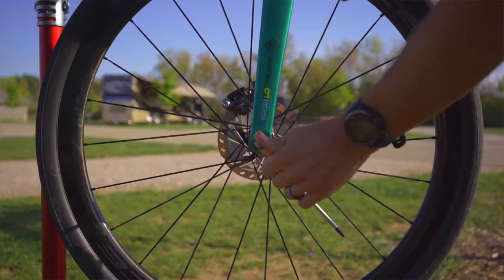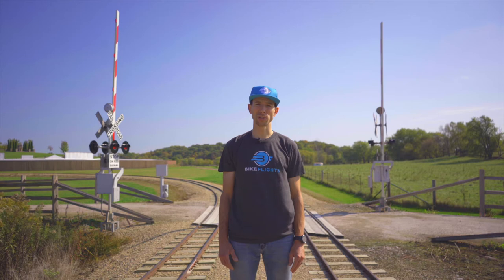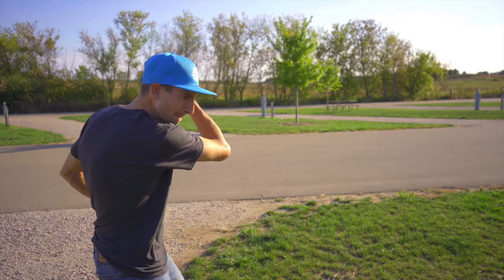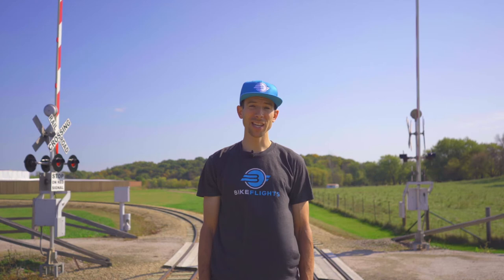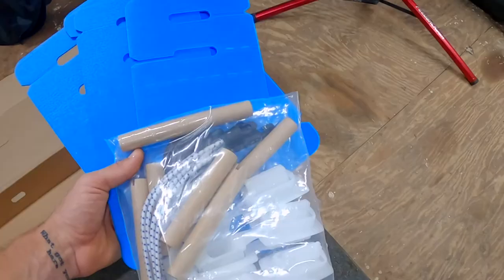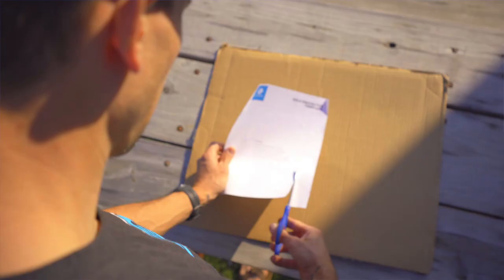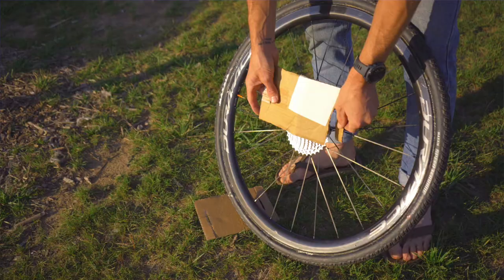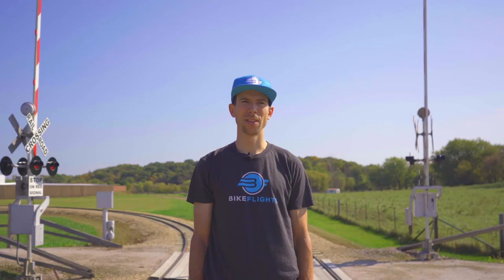How To Protect Your Axles During Shipping | Featuring Kerry Werner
Learn from professional bike racer Kerry Werner how to protect the part of your bike's wheel where the axle passes through your hub. Such protection prevents rubbing against your frame during shipping, thus avoiding scratches and potential structural damage. It also means you're less likely to get holes poked through your box or case en route. In this video, we show you how to use both pre-made and DIY axle protectors.